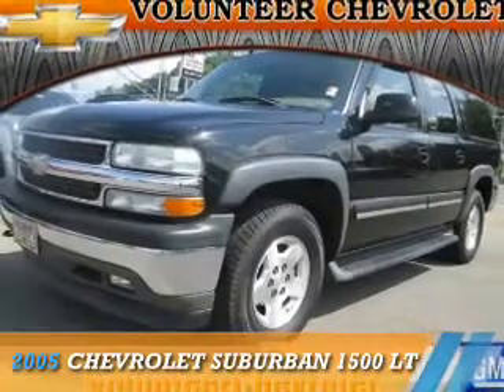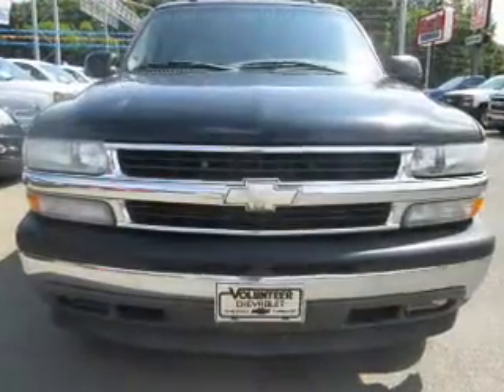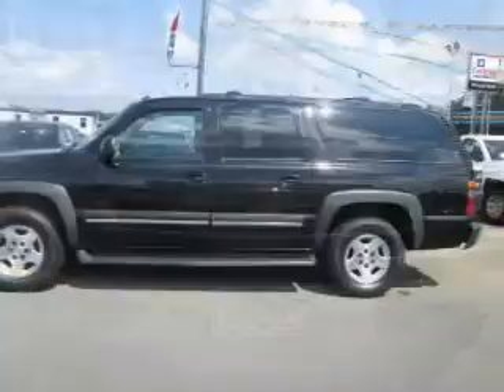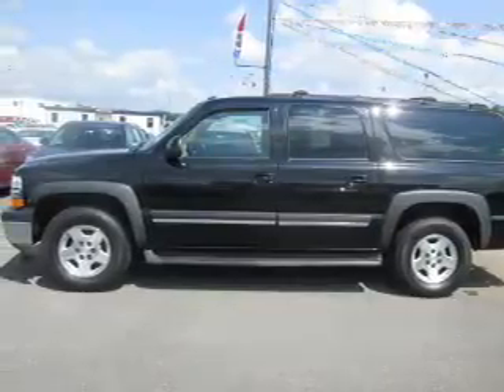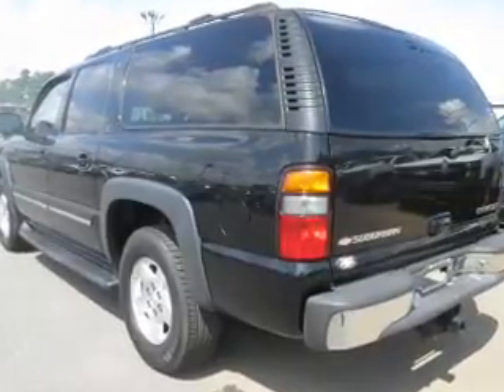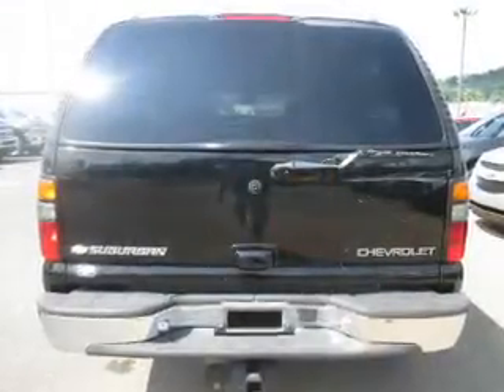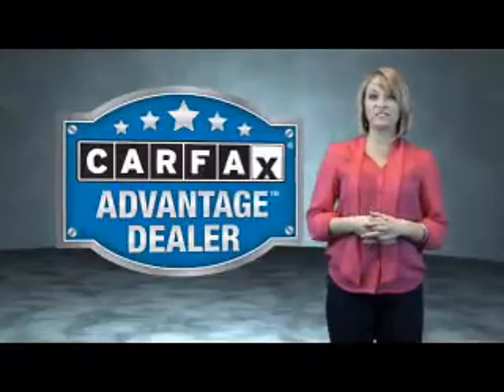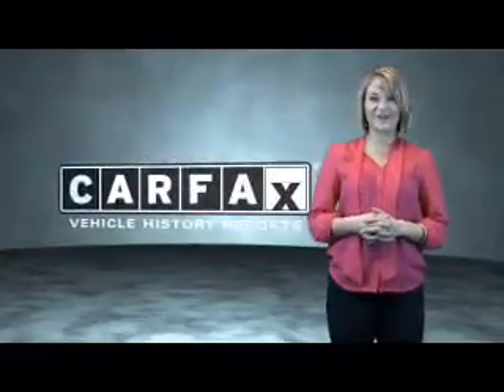2005 Chevrolet Suburban 10570A - Sevierville TN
Year: 2005
Make: Chevrolet
Model: Suburban
Trim: 1500 LT
Engine: 5.3 liter 8 cylinder 4WD
Transmission: Automatic
Color: Black
Mileage: 233296
Address:
VIN:1GNFK16Z65J125948